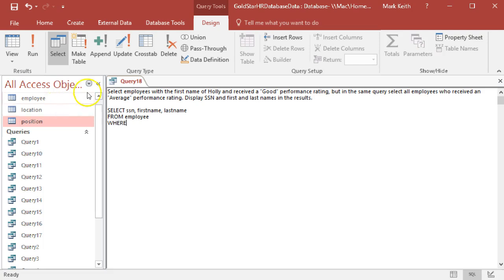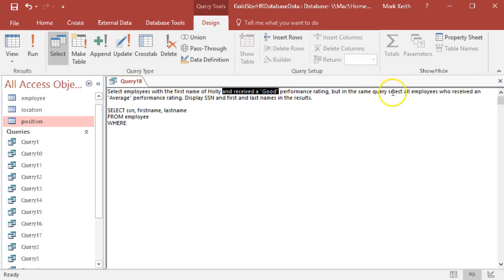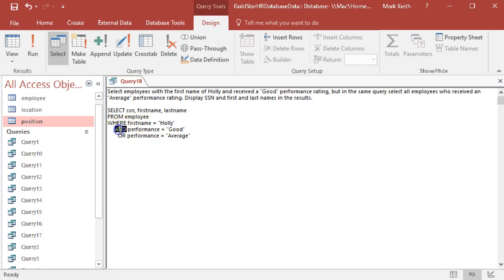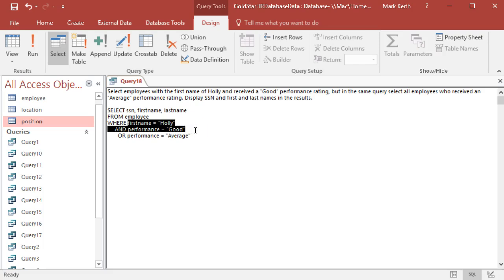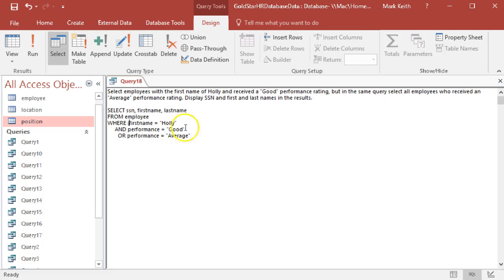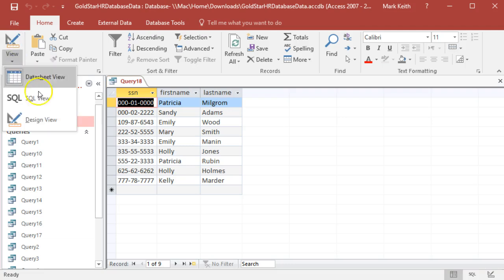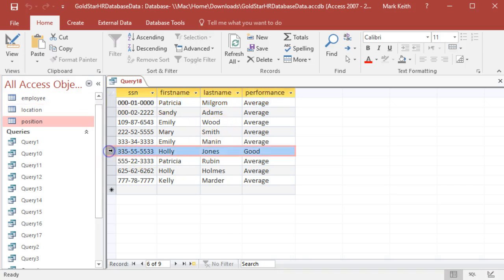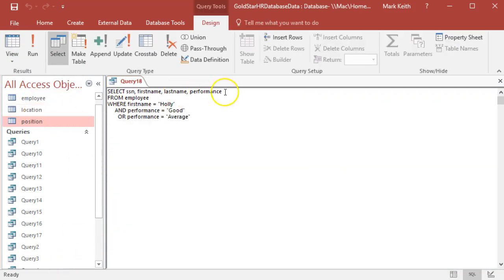Learn SQL: Query 18: Practice prior concepts